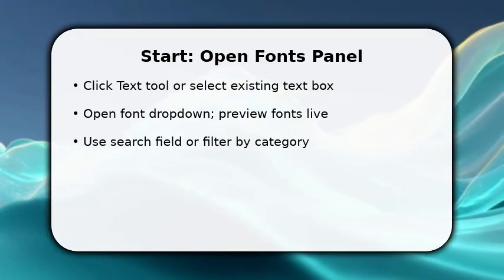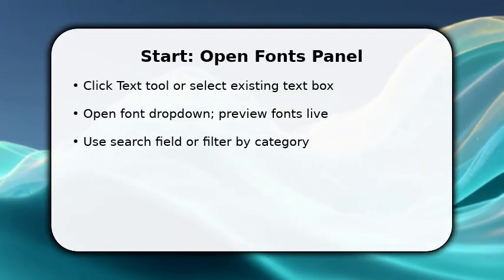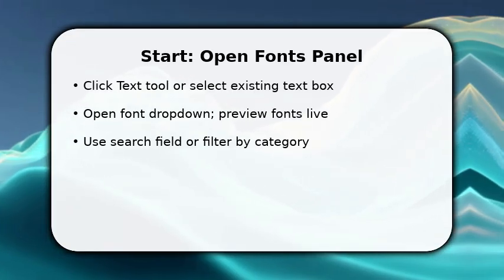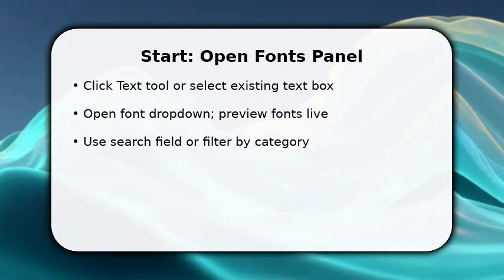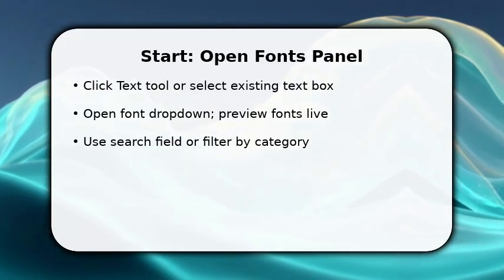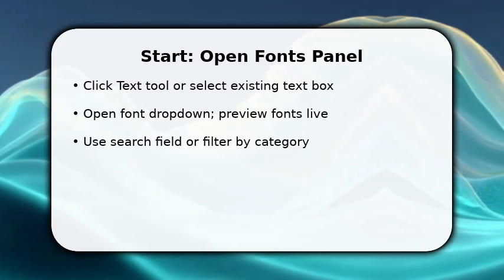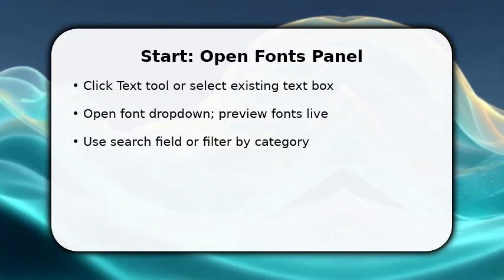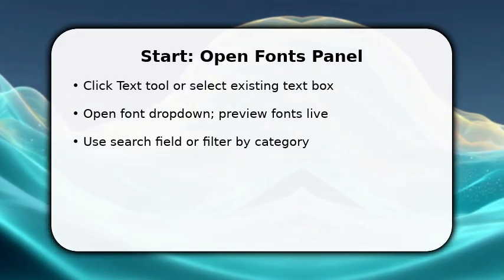How to Use Font in Canva - Easy Guide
Discover the simplicity of using fonts in Canva for your projects. This video guide walks you through selecting, applying, and customizing various font styles to enhance visual appeal within any design made on this user-friendly platform.

Canva, font usage tutorial, customize fonts in Canva, selecting fonts for projects, design aesthetics with font choices, How to use typography on Canva